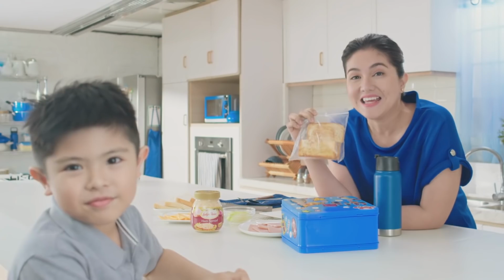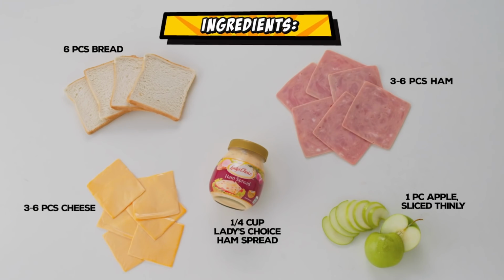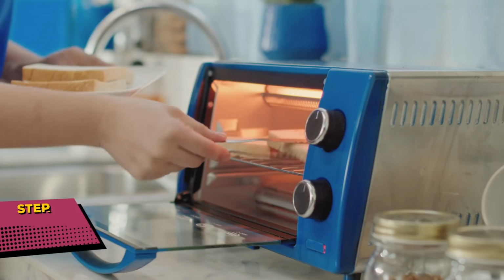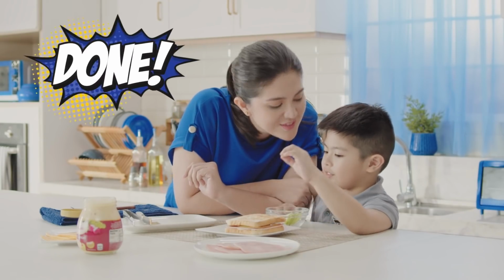Crunchy Hamwich with Dimples and Alonzo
Hey, moms! Looking for a delicious and easy-to-make breakfast or merienda while you’re TogetherAtHome with your kids? Try this Crunchy Hamwich Recipe made with Lady’s Choice Ham Spread that Alonzo and I love! Watch our kitchen vlog now to learn how to make it.